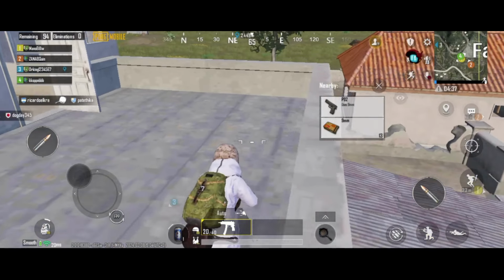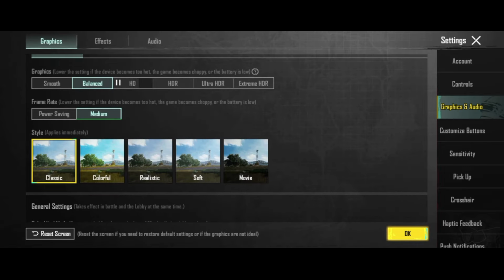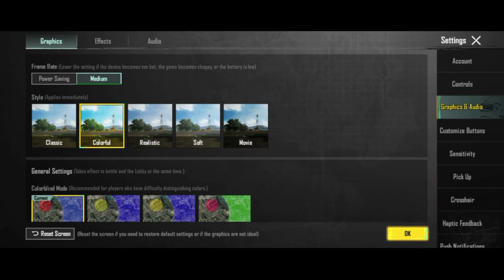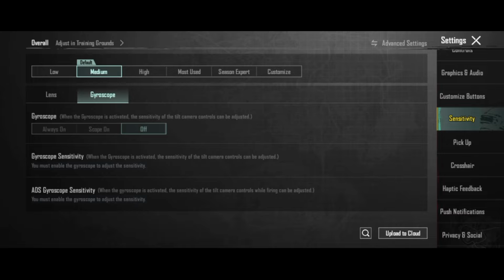Redmi A3 Pubg Test 2024 | Gyroscope + GRAPHICS + FPS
Redmi A3 PUBG Test 2024 | Gyroscope + Graphics + FPS | Redmi A3 PUBG Test with Gyroscope Gameplay and Graphics Settings! How does the Redmi A3 handle PUBG Mobile in 2024? Watch this Redmi A3 PUBG Test for the best settings and FPS performance!